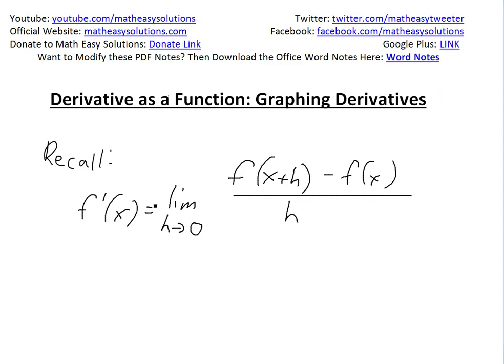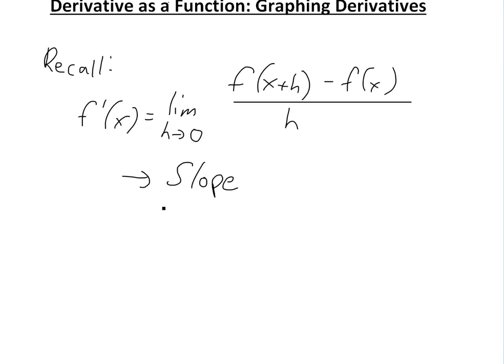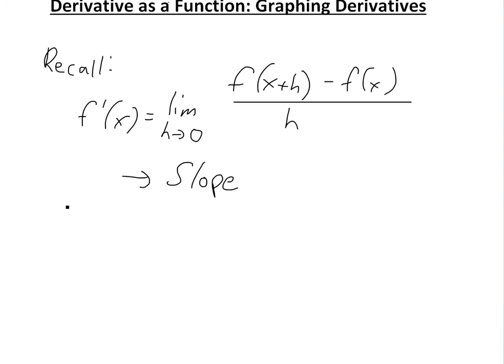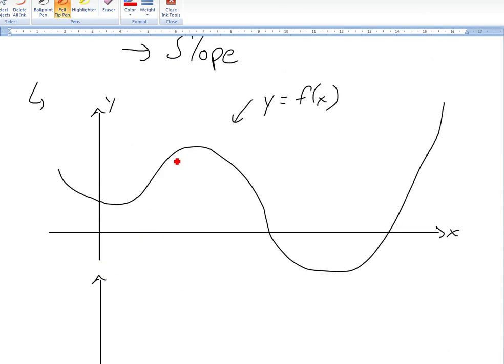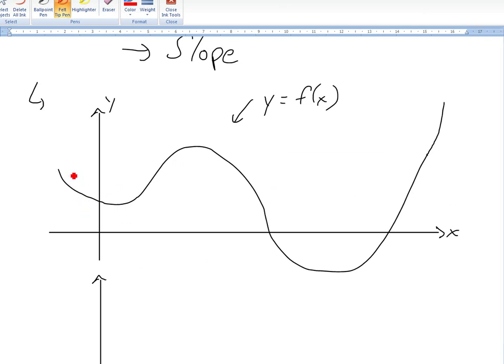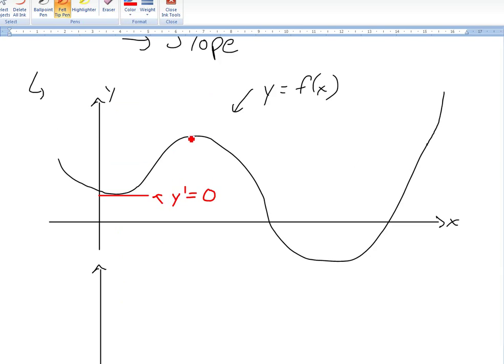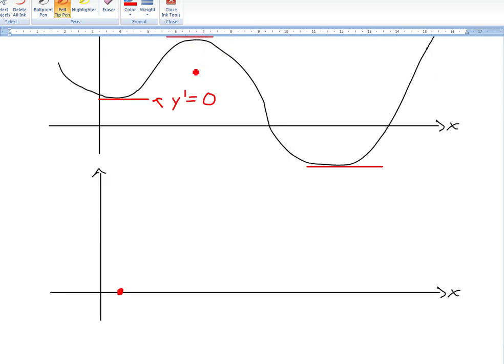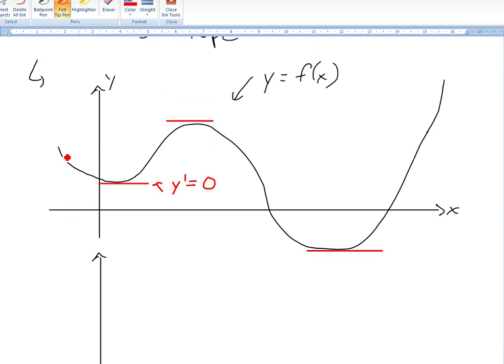Derivative as a function: Graphing Derivatives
In this video I go over a general example on how to go about graphing the derivative of a function by interpreting it as the slope of that function.